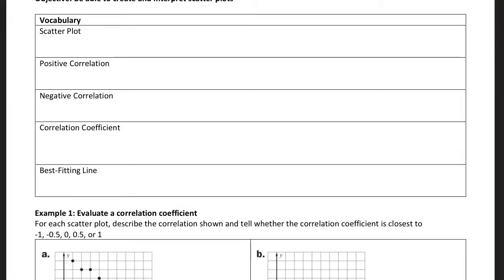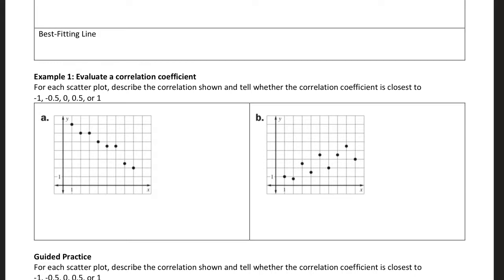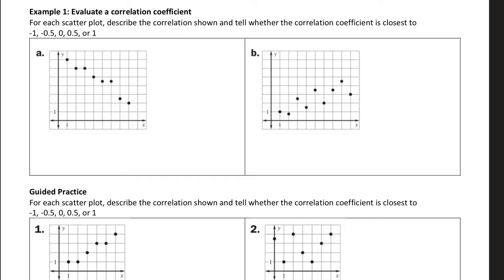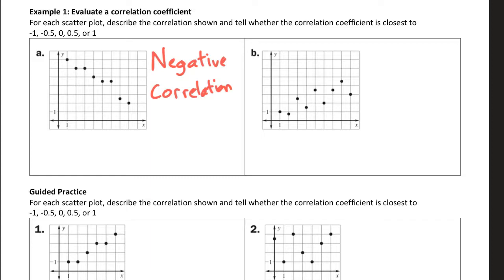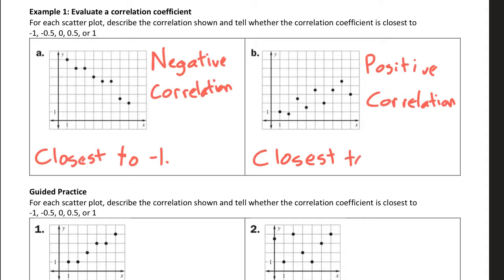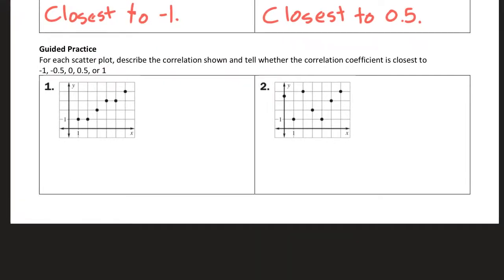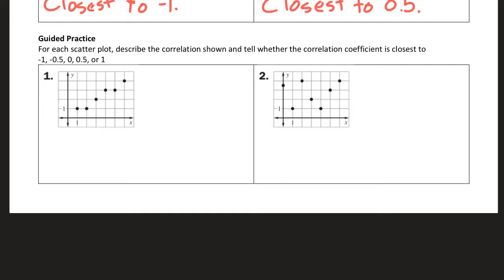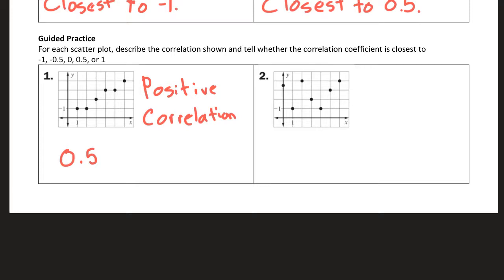Algebra 2 - 2.6 Notes Video